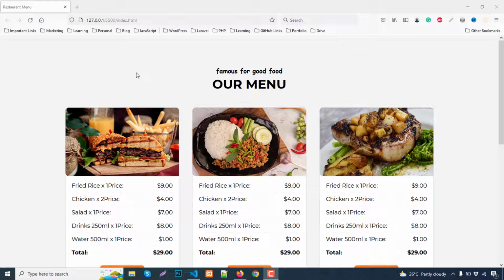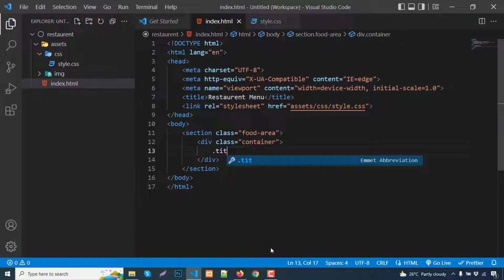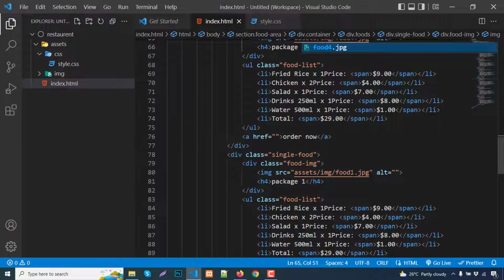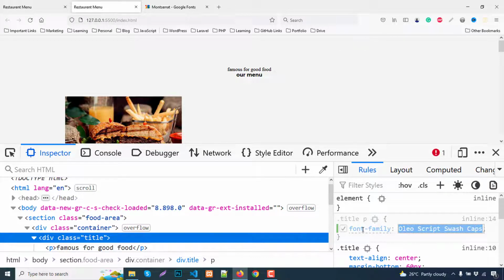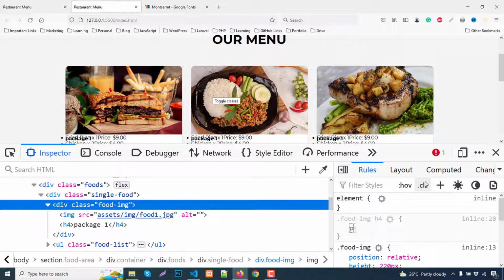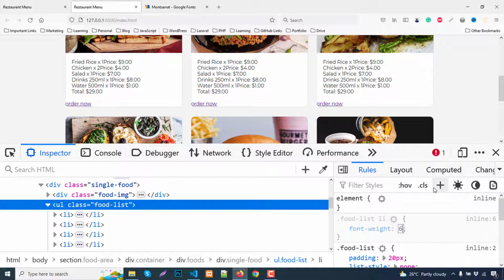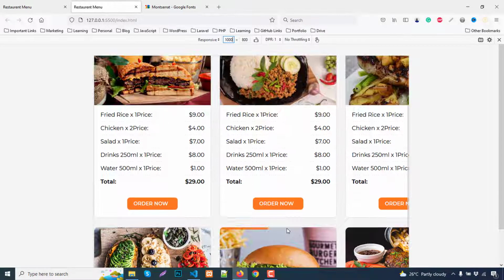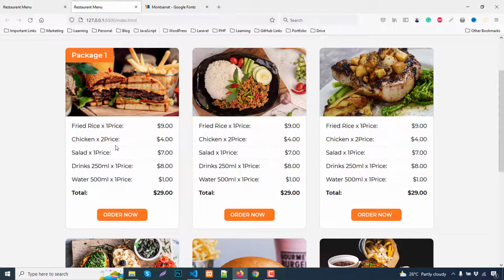The Best Restaurant Food Menu Using CSS & FlexBox with Responsive 2024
🎯 Abdullah Nahian | WordPress Developer
Hi, I’m Abdullah Nahian — a professional WordPress developer specializing in custom themes, plugins, Elementor widgets, and Gutenberg blocks. I build fast, secure, and client-tailored websites.

🛠️ Services:
✅ Custom WordPress Theme & Plugin Development
✅ Elementor & Gutenberg Blocks
✅ WooCommerce Integration & Customization
✅ Speed Optimization & Maintenance

Fast, reliable hosting with 24/7 support and free SSL. Perfect for WordPress & websites!